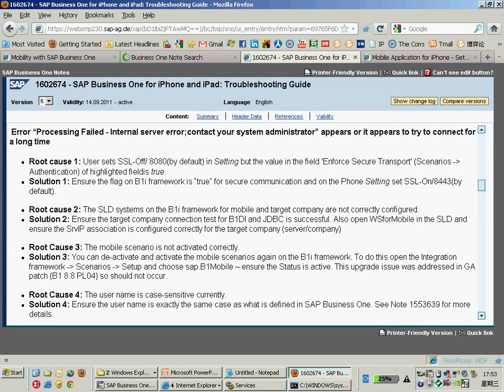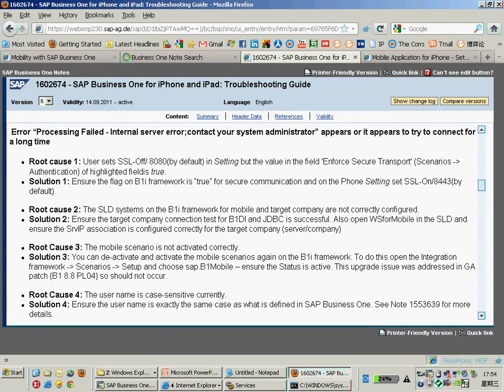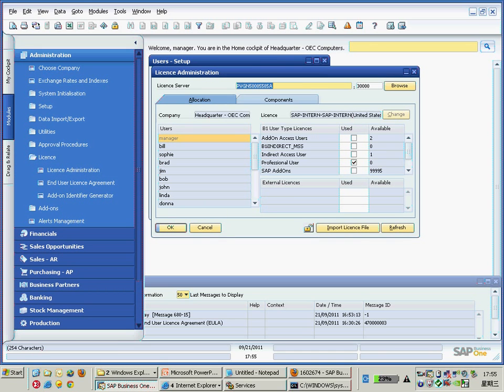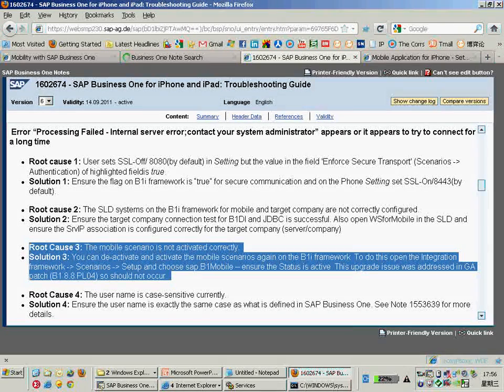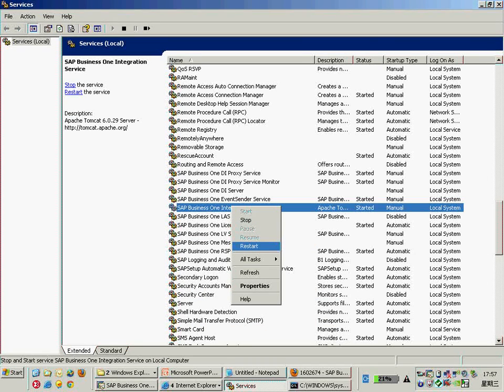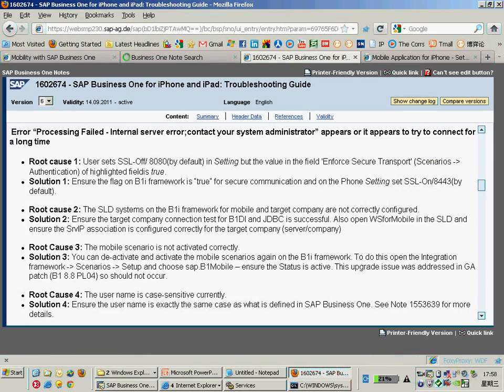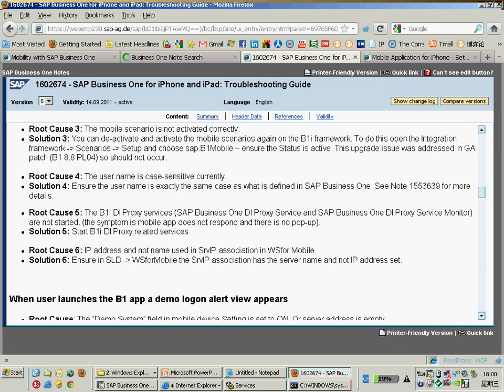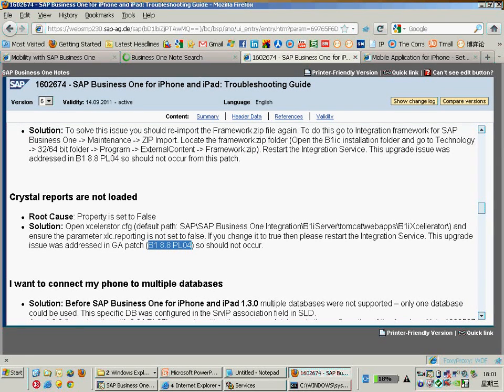B1Mobile Troubleshooting-Processing Failed-Internal server error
Error "Processing Failed - Internal server error;contact your system administrator" appears or it appears to try to connect for a long time
Root cause 1: User sets SSL-Off/ 8080(by default) in Setting but the value in the field 'Enforce Secure Transport' (Scenarios - Authentication) of highlighted fieldis true.
Solution 1: Ensure the flag on B1i framework is "true" for secure communication and on the Phone Setting set SSL-On/8443(by default).

Root cause 2: The SLD systems on the B1i framework for mobile and target company are not correctly configured.
Solution 2: Ensure the target company connection test for B1DI and JDBC is successful. Also open WSforMobile in the SLD and ensure the SrvIP association is configured correctly for the target company (server/company)

Root Cause 3: The mobile scenario is not activated correctly.
Solution 3: You can de-activate and activate the mobile scenarios again on the B1i framework. To do this open the Integration framework - Scenarios - Setup and choose sap.B1Mobile -- ensure the Status is active. This upgrade issue was addressed in GA patch (B1 8.8 PL04) so should not occur.

Root Cause 4: The user name is case-sensitive currently.
Solution 4: Ensure the user name is exactly the same case as what is defined in SAP Business One. See Note 1553639 for more details.

Root Cause 5: The B1i DI Proxy services (SAP Business One DI Proxy Service and SAP Business One DI Proxy Service Monitor) are not started. (the symptom is mobile app does not respond and there is no pop-up).
Solution 5: Start B1i DI Proxy related services.

Root Cause 6: IP address and not name used in SrvIP association in WSfor Mobile.
Solution 6: Ensure in SLD - WSforMobile the SrvIP association has the server name and not IP address set.